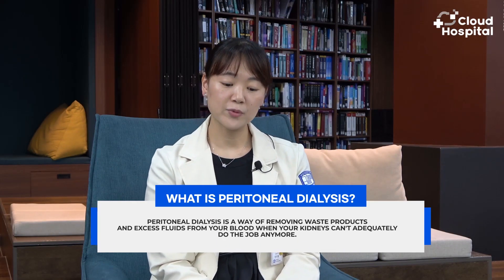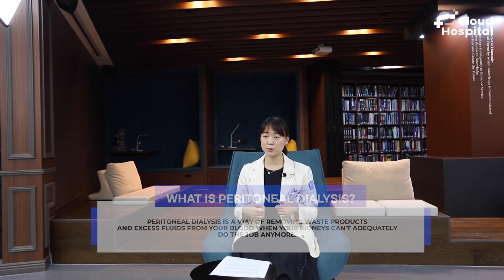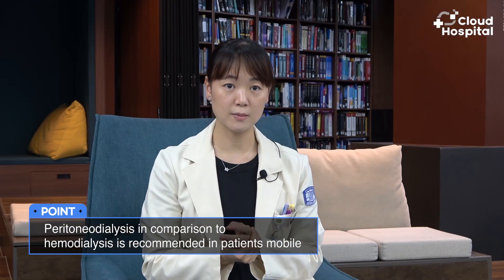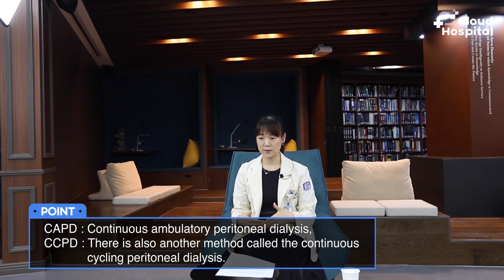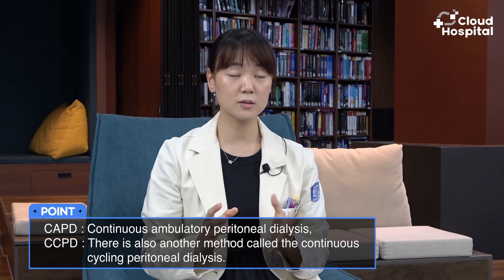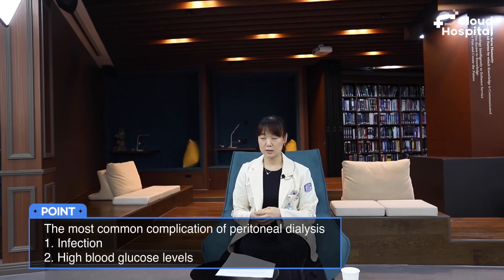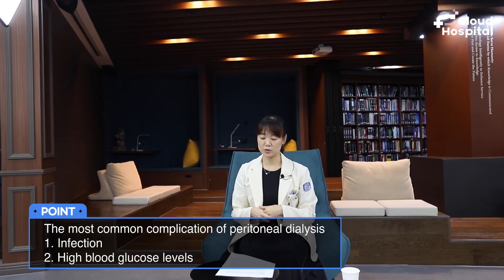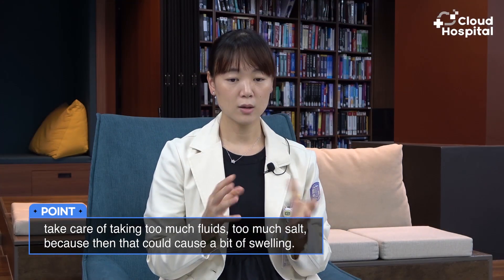What is peritoneal dialysis? | Renal failure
1. What is peritoneal dialysis?
2. What kind of patient is peritoneal dialysis suitable for and why?
3. How do you do peritoneal dialysis?
4. What kind of symptoms do peritoneal dialysis have and side effects?
5. How should I eat food and How should I take care of my post-peritoneal dialysis?
6. What are some precautions for patients during peritoneal dialysis

Questions discussed with Doctor Min (from The Catholic UNIV. Of Korea Bucheon ST. Mary's Hospital)